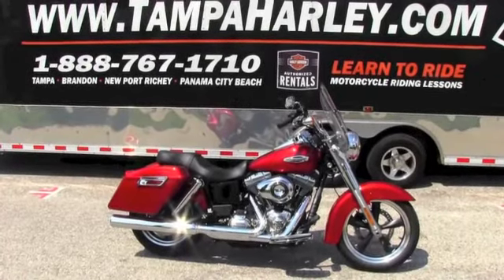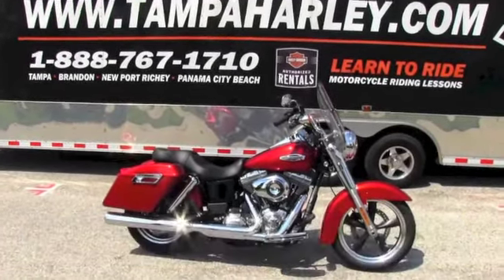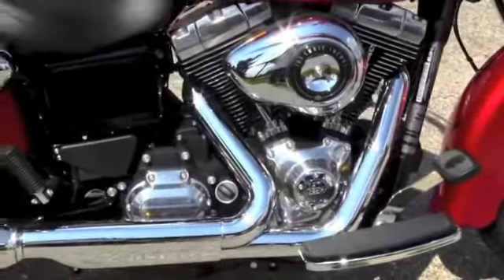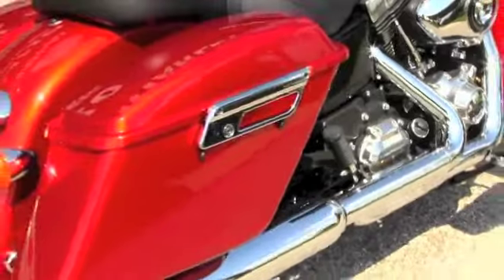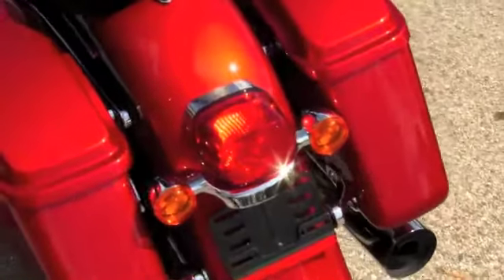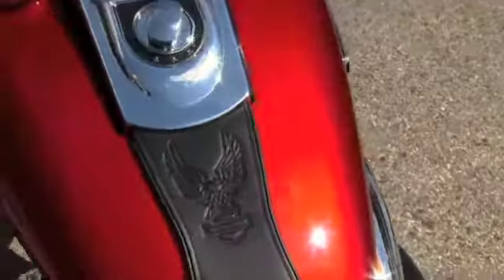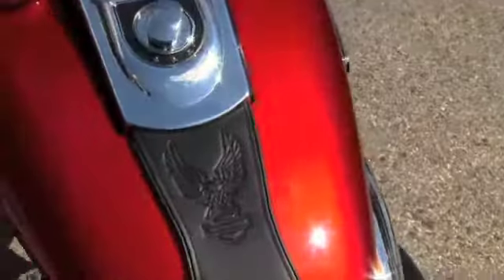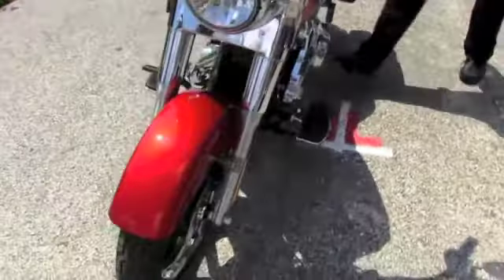New 2012 Harley-Davidson FLD Dyna Switchback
stock# BR1591
For more information on this 2012 Harley-Davidson FLD Dyna Switchback and many more please contact Harley-Davidson of Tampa, Brandon, New Port Richey, .

DYNA